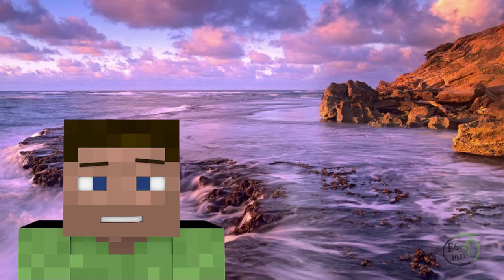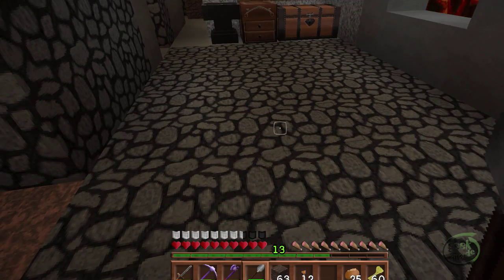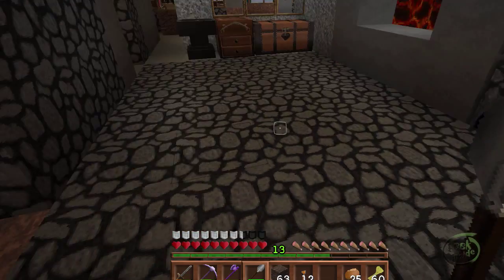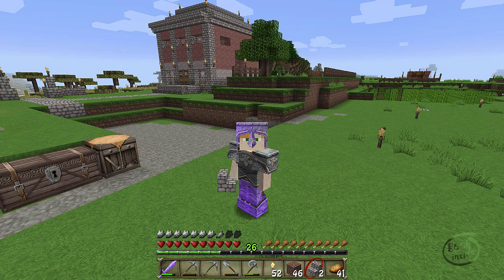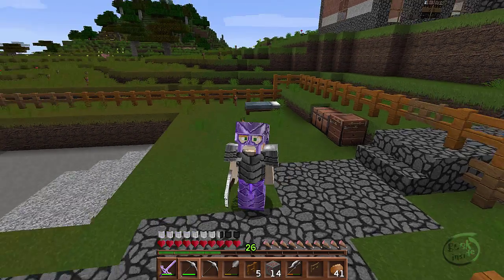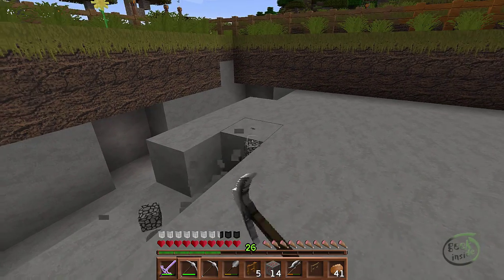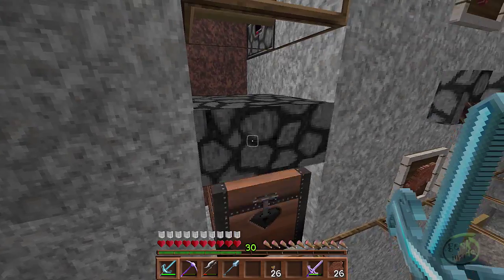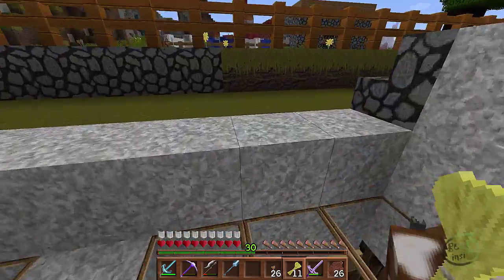006 Automated Cow Farm : Let's Play Minecraft : Geeky Minecrafter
In this video, I put together a mostly automated cow farm that Tango Tek did (see link below). While it didn't work 100%, there is a lot of automation going on, and should provide a lot of beef and leather.

Episode Recap:
In this video, I put together a mostly automated cow farm that Tango Tek did While it didn't work 100%, there is a lot of automation going on, and should provide a lot of beef and leather.

If anyone can see something I did wrong, I welcome your comments. In the meantime, I will continue to work on the farm as time allows until I can either get it working like it should, or changed to work a little differently.

Dataless822 has an automated chicken farm in one of his series that I might try to adapt the redstone on this farm over to.

Music Intro and Outro: Good Times purchased through Video Studio Simulator.
Interior Music: Plotting by Video Studio Simulator and technical piece by Mark McLelland